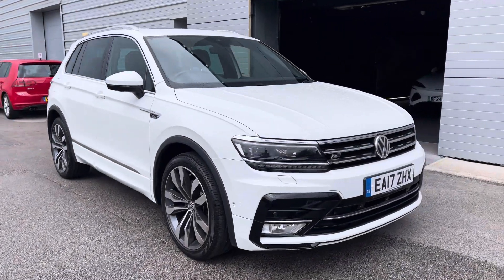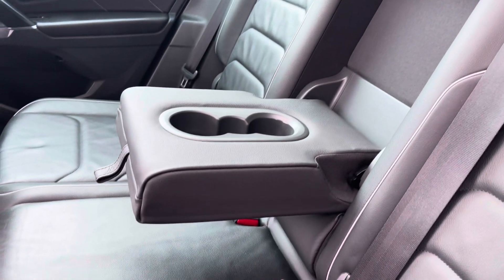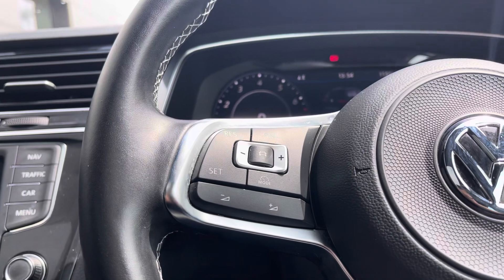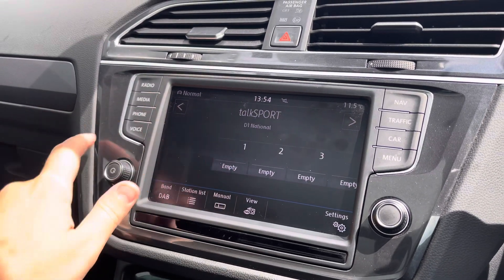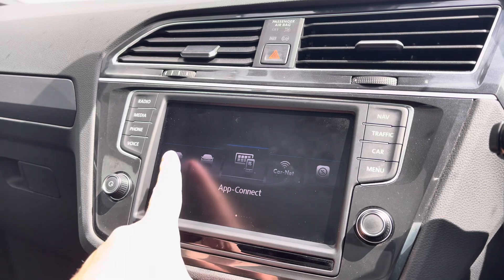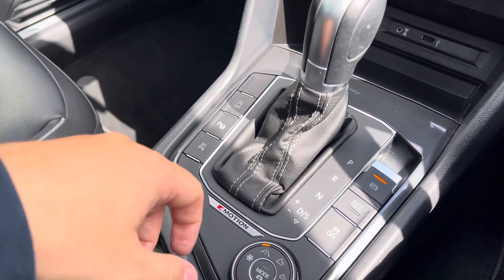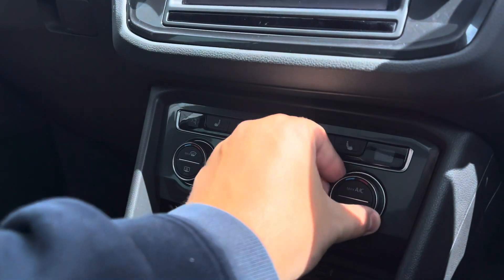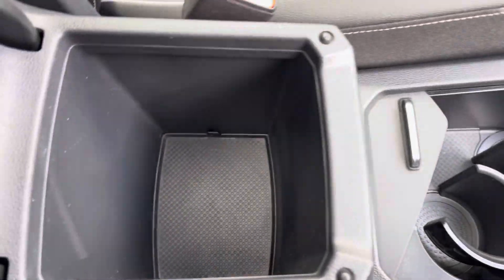Volkswagen Tiguan 2.0 TSI BlueMotion Tech R-Line DSG 4Motion Euro 6 EA17ZHX | Motor Match Crewe